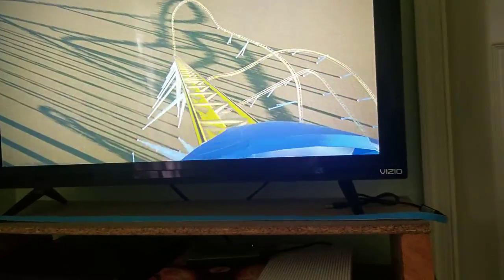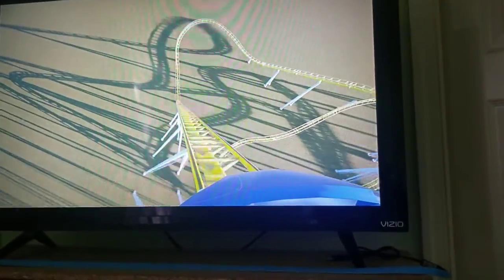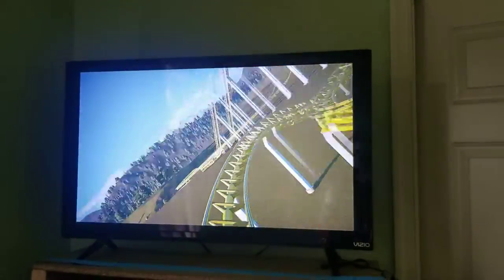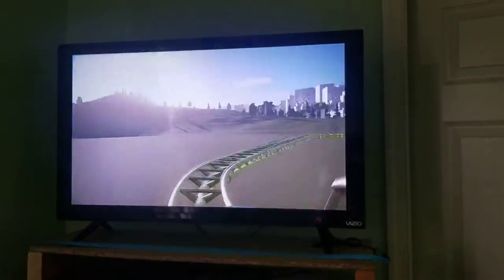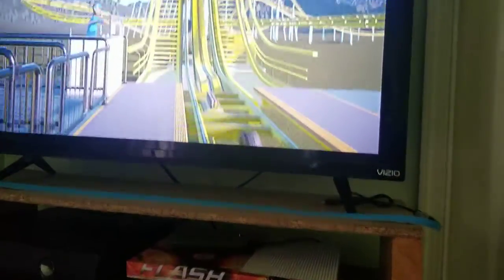skyrush on planet coaster